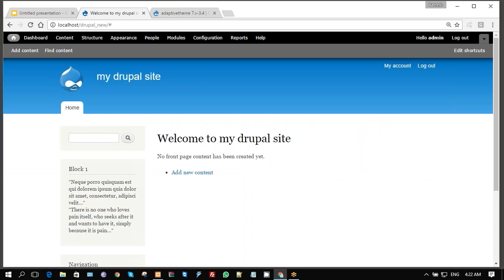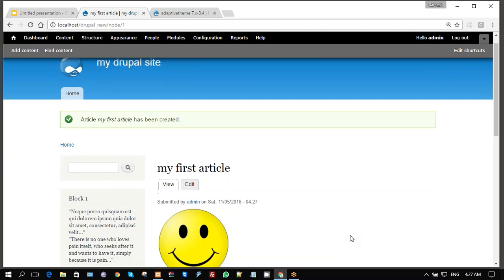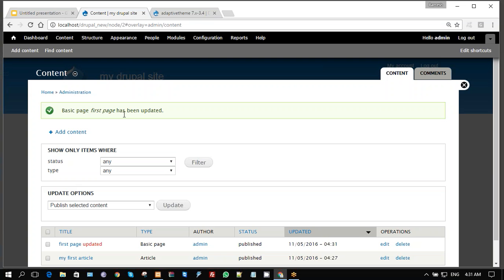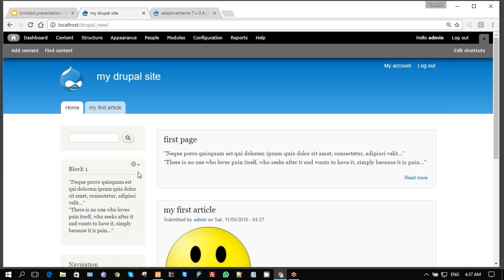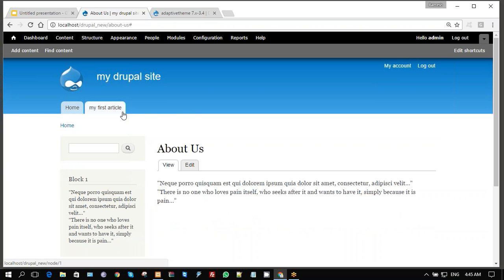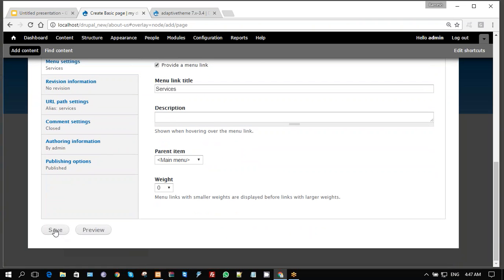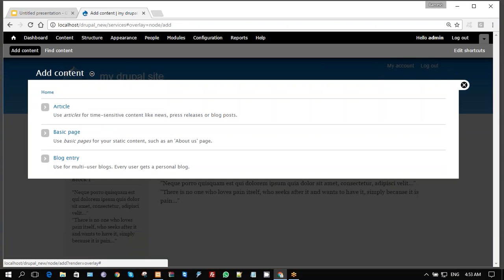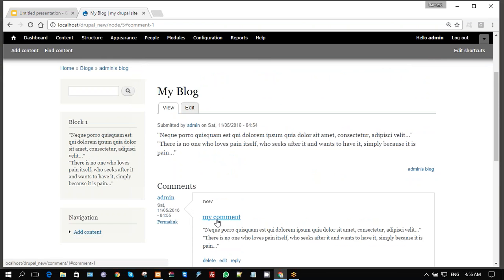Drupal tutorials for beginners overview of content | Notifly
Drupal tutorials for beginners overview of content | Notifly @notiflay